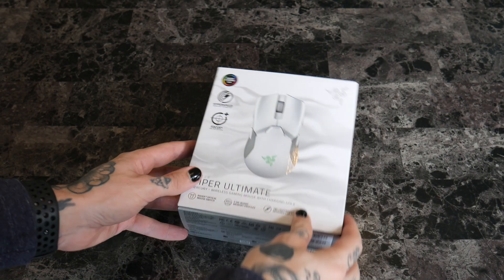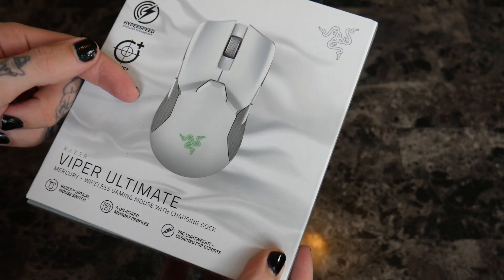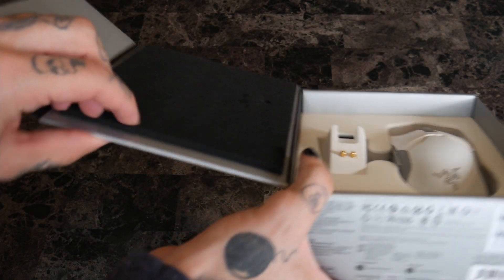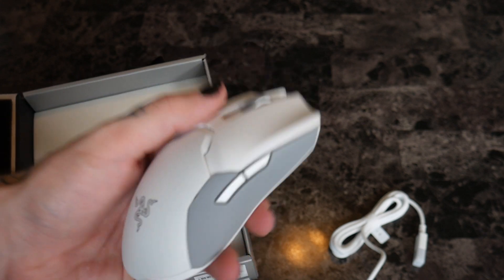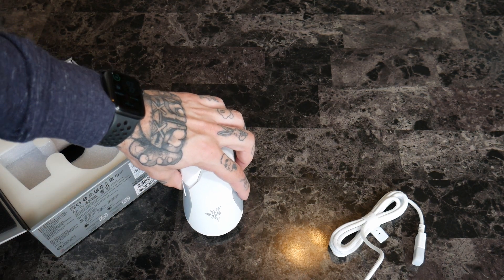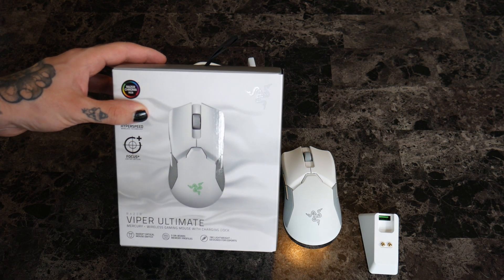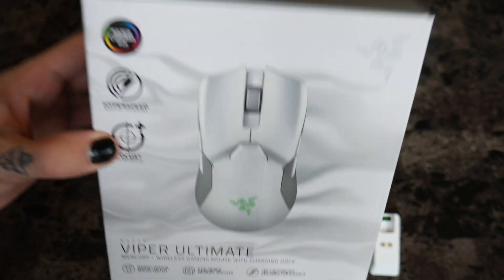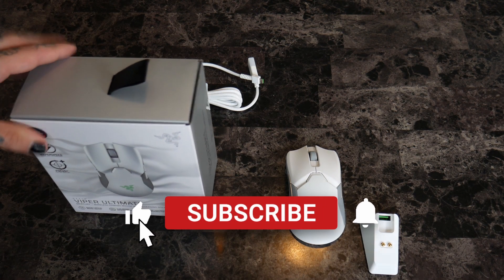Razer Viper Ultimate White Unboxing & First Impressions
The Goal and Misson of this channel are to transform your everyday thinking to live a great and fulfilling life! On this Channel We educate and we believe it shouldn't stop there. We believe it should be a fun and an exercising experience.
From how to become a millionaire and reaction videoes to lets plays and unboxings. We are a one-stop-shop for entertainment. After all, why can't you learn something new and also have fun?

ABOUT ME 👇

My mission is to provide my viewers with actionable content that enables them to create financial wealth. My videos are a reflection of my real-world experience as an apple salesman, stock market investor, student of finance, and entrepreneur.